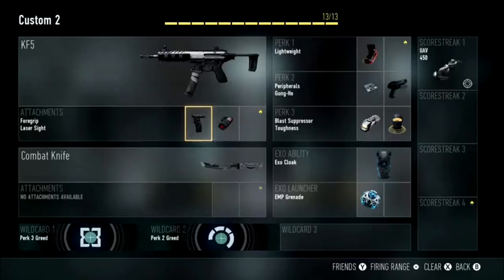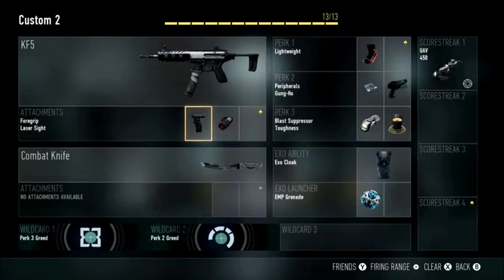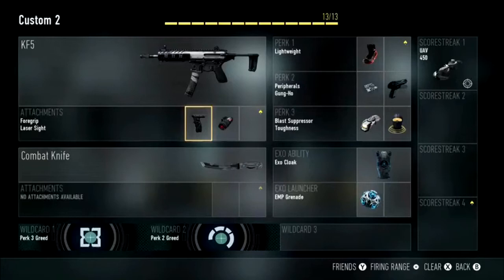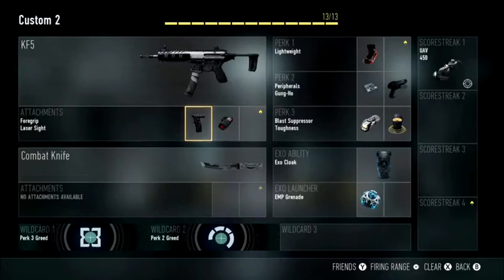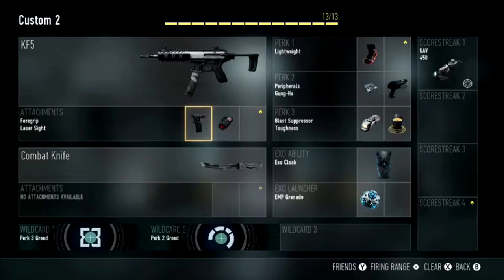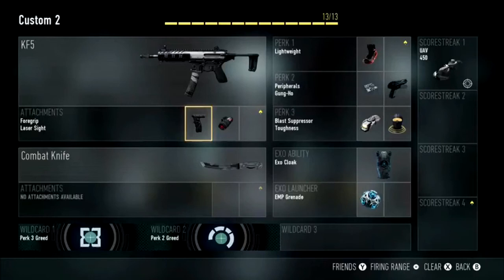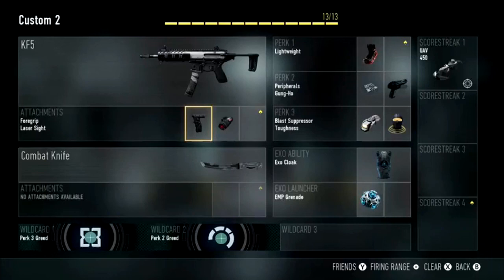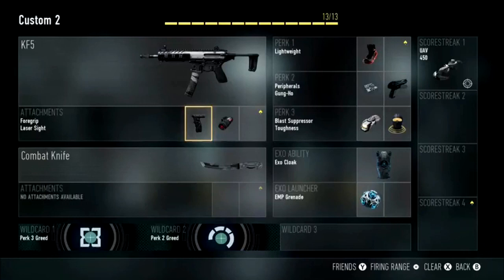Advanced Warfare Multiplayer :: BEST SMG RUSHING CLASS (Best Class Setup)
Join Kieran as he explains what he thinks is the best SMG / rushing setup to use in Advanced Warfare.